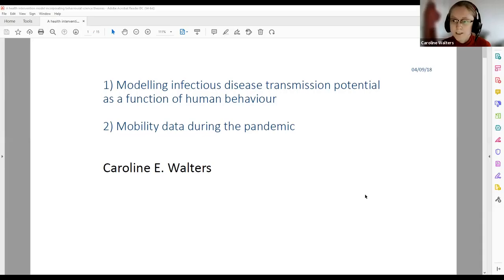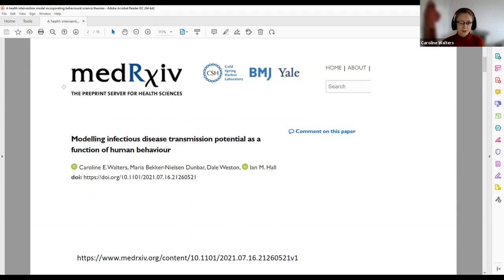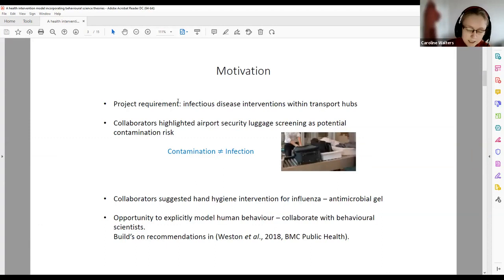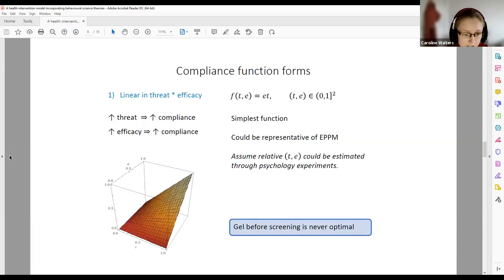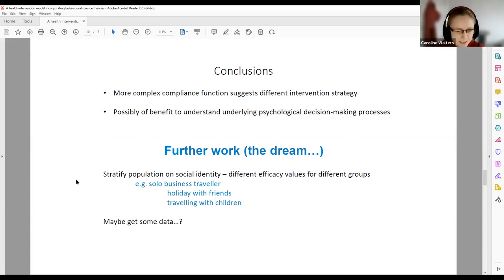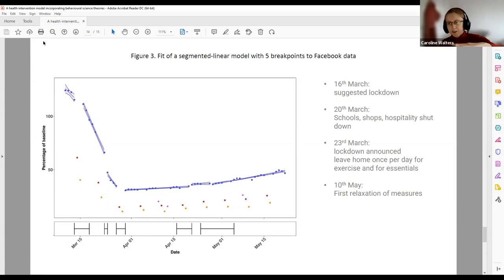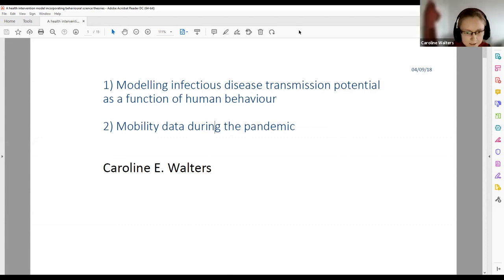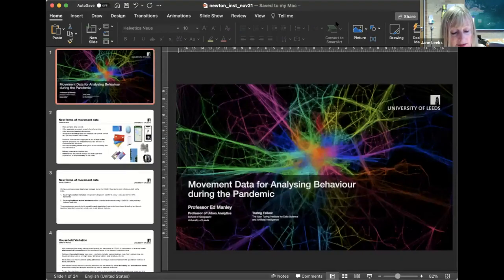Session 2 | Modelling Infectious Disease Transmission Potential as a Function of Human Behaviour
SPEAKER
Caroline Walters (HealthLumen)